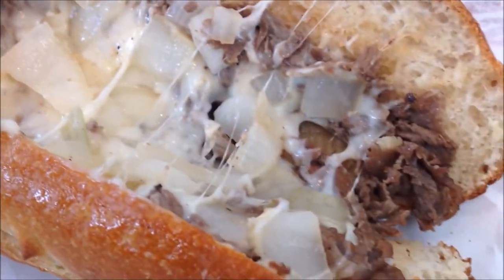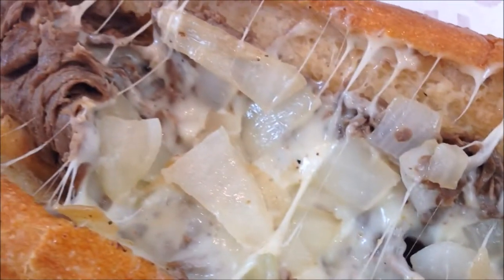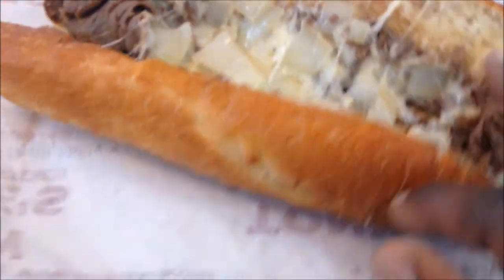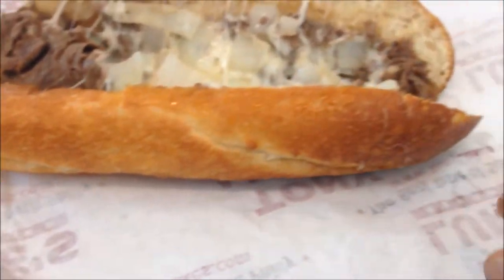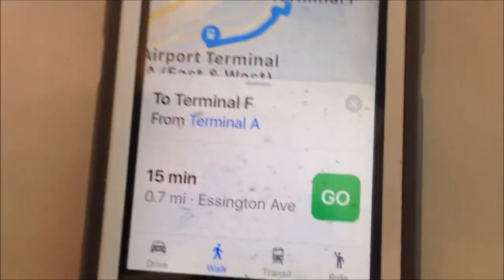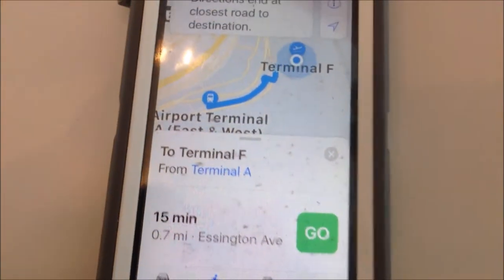Tony Luke's Cheesesteak Review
Review of the world famous Tony Luke's cheesesteak
Let's see 0:00
The cheeseteak 1:09

tony luke's
Cheesesteak
Cheesesteak review